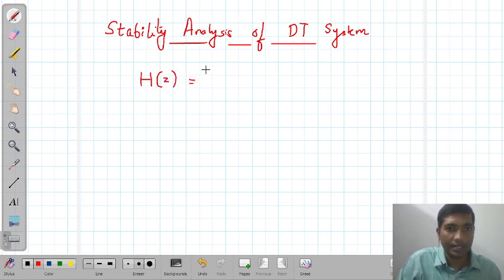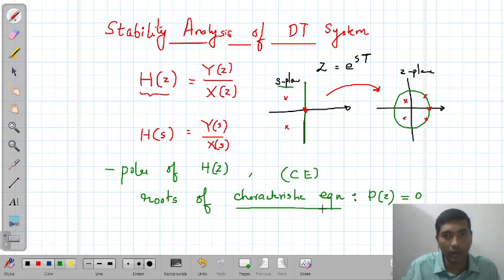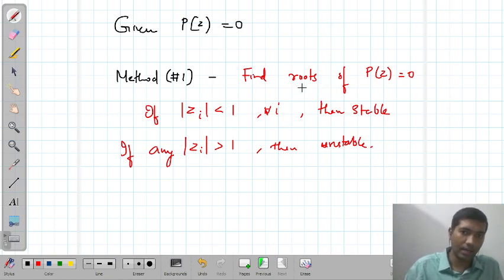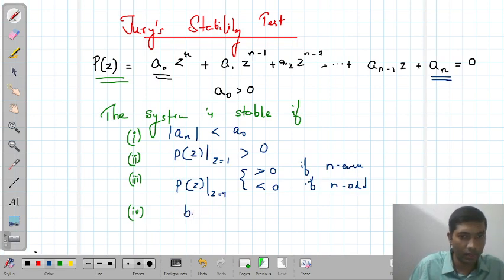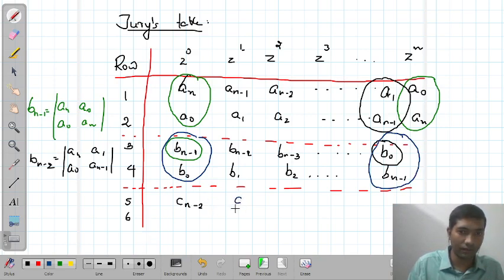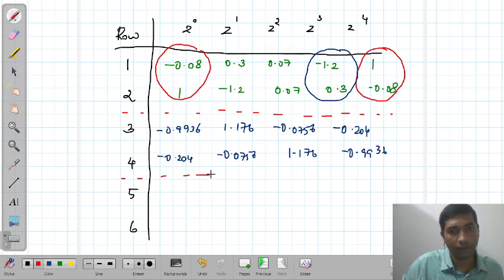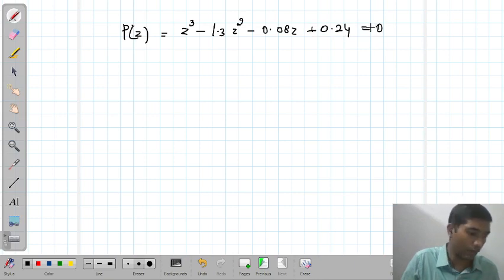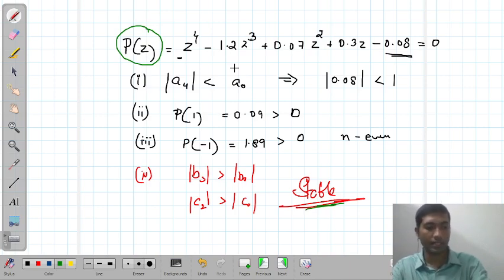Stability Analysis of Discrete Time Systems: Jury's Table, Bilinear Transformation with Routh's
Module 5 topic of EET 305 Signals and Systems (S5, EEE - APJAKTU)